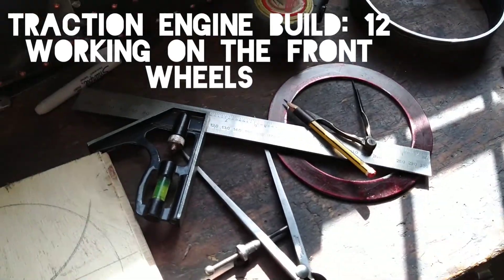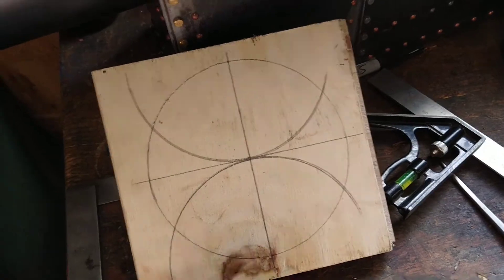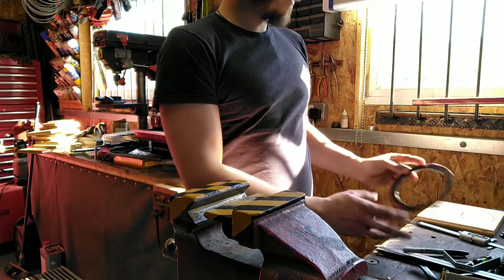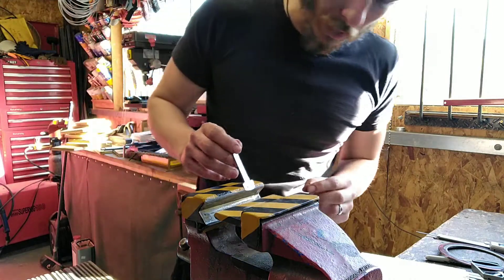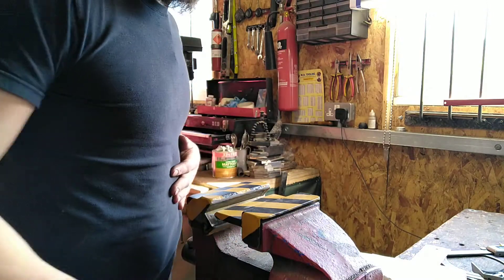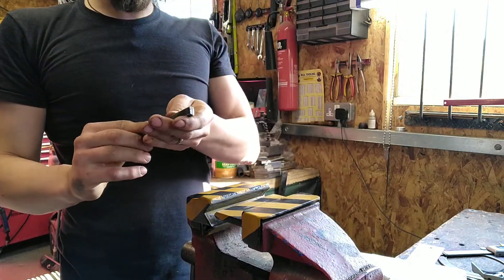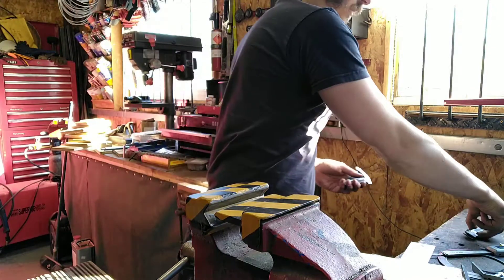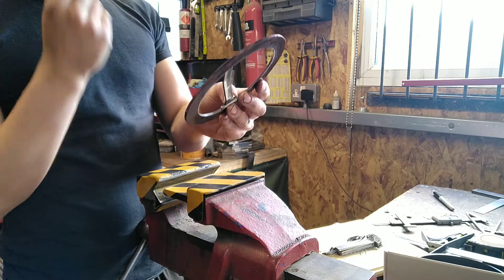Traction engine build: 12 making the front wheels.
In this video I continue the process of making the front wheels.